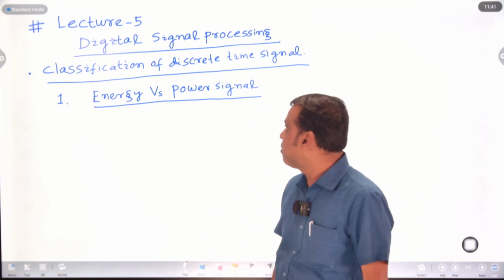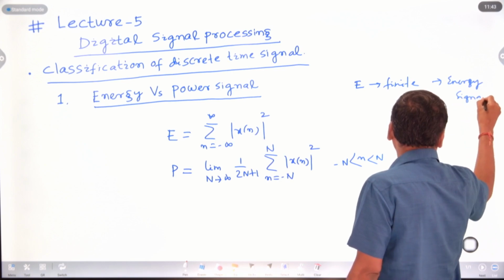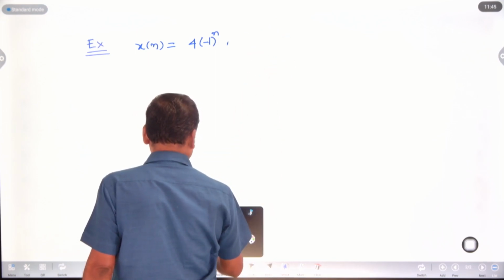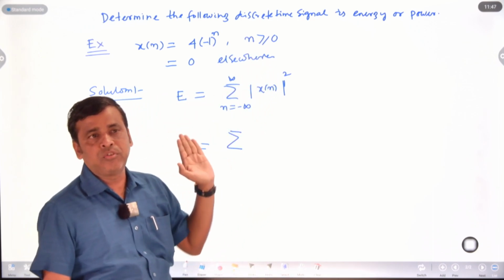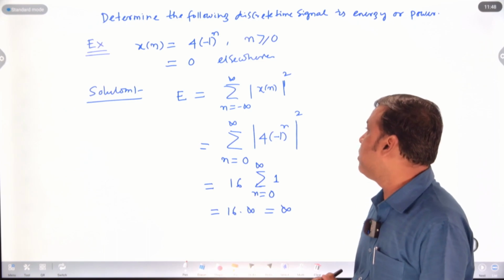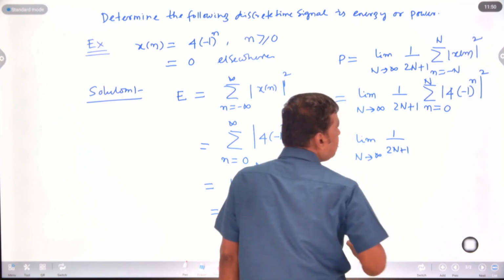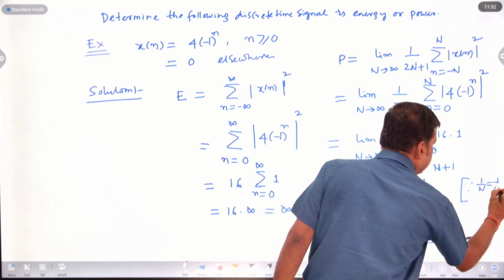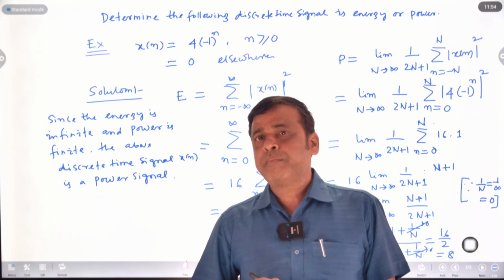Digital signal processing, classification of Discrete time signal, Energy and Power signal.Lacture-5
DIGITAL ELECTRONICS.  By Dr.Pradyumna Mohapatra. At- Vedang Institute of Technology.